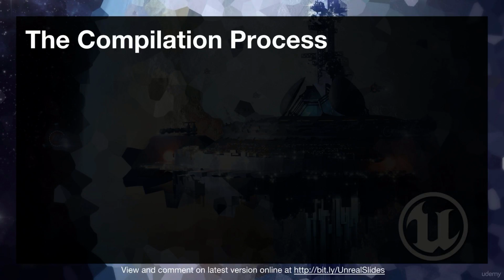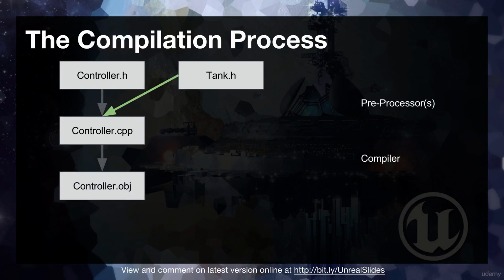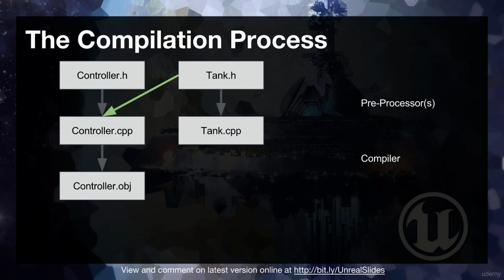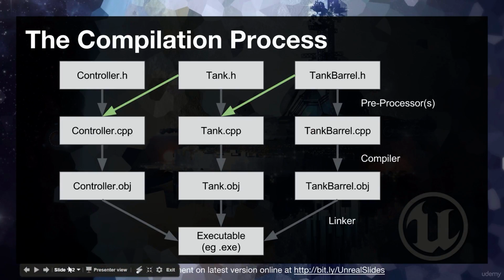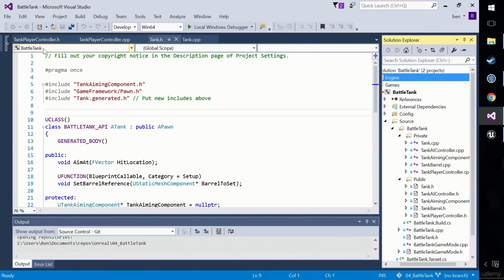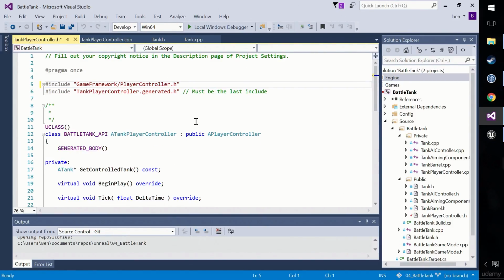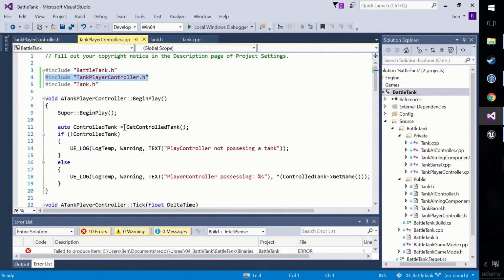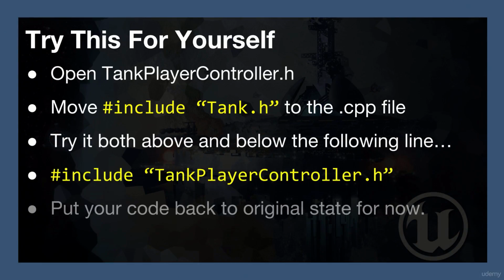139n then cn compilationn processn tank